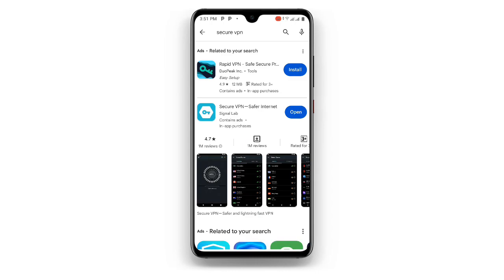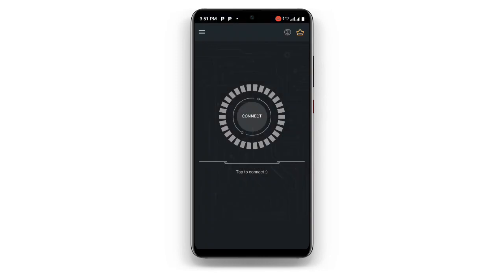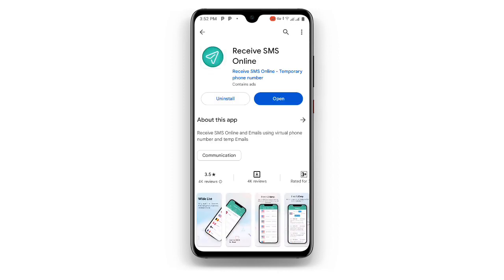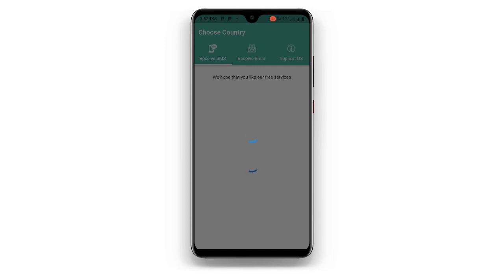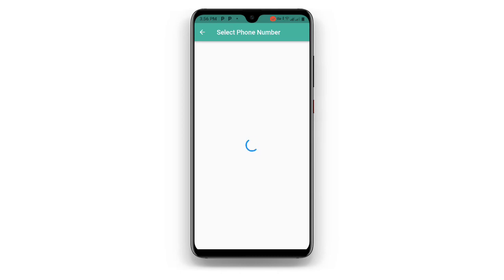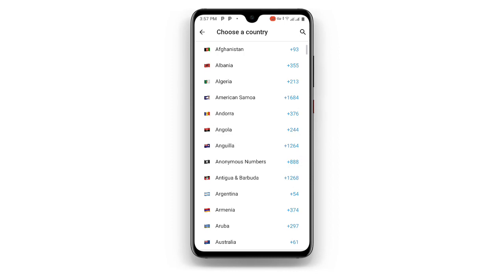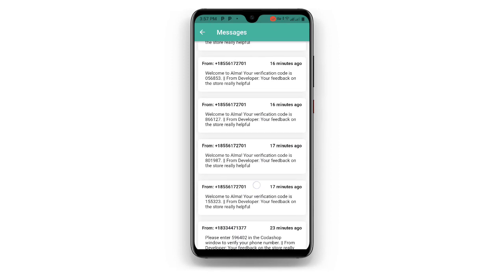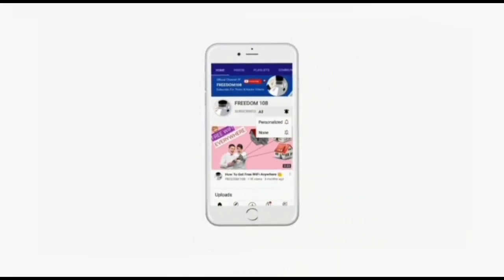🙊NEW! Unlimited Fake Telegram Account | Create Fake Telegram Account Without Phone Number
In this tutorial, we will show you how to create unlimited fake Telegram accounts easily. This video will guide you step-by-step through the process, providing helpful tips and techniques.